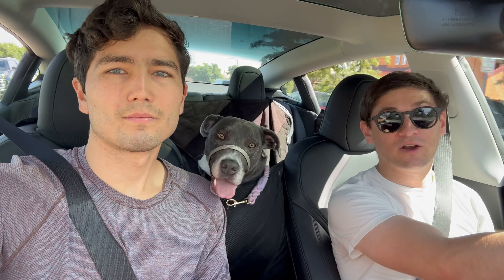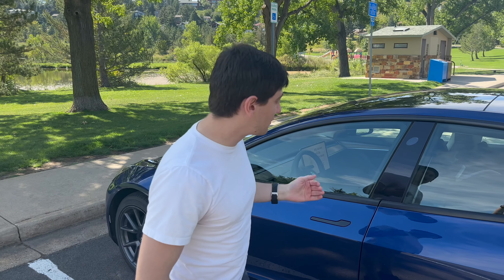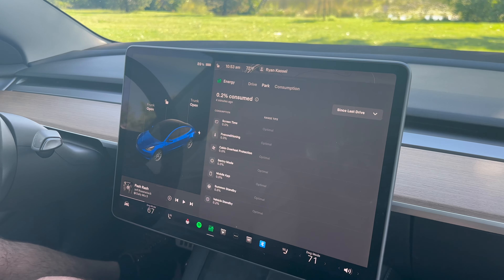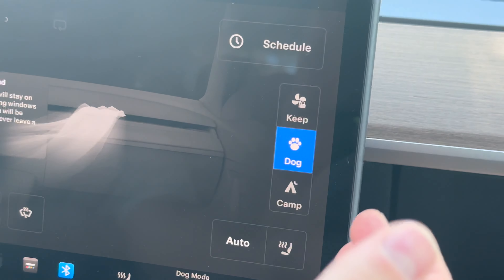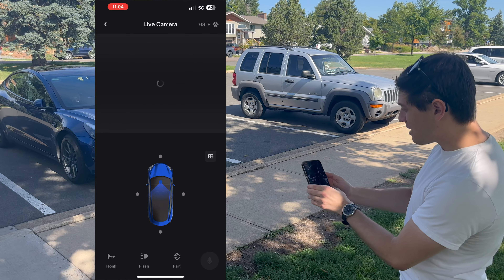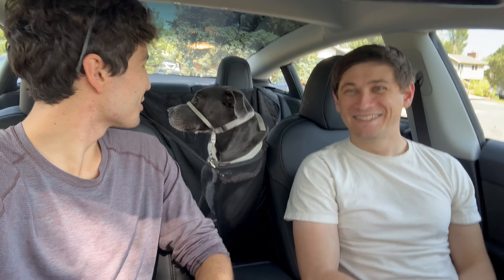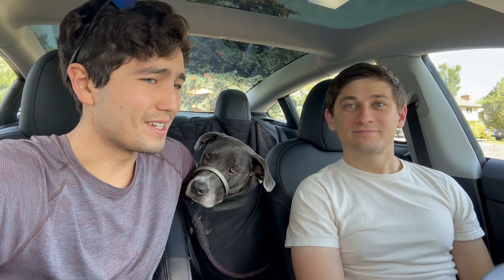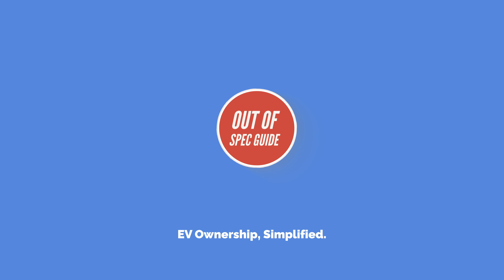Every Electric Car Needs This Feature - Dog Mode Explained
Max and Ryan go through how dog mode works to keep the A/C running and you pets safe in Teslas. Rivian and NIO electric vehicles have similar features, but more need to add it!